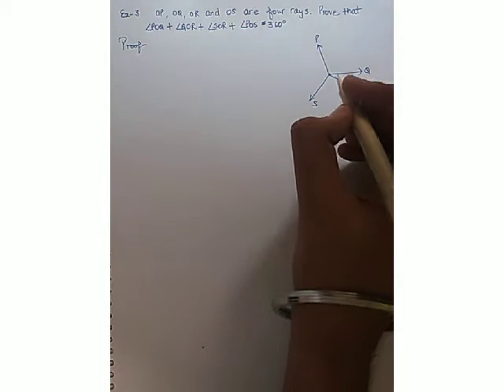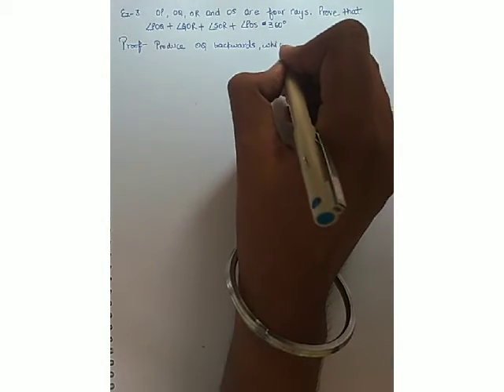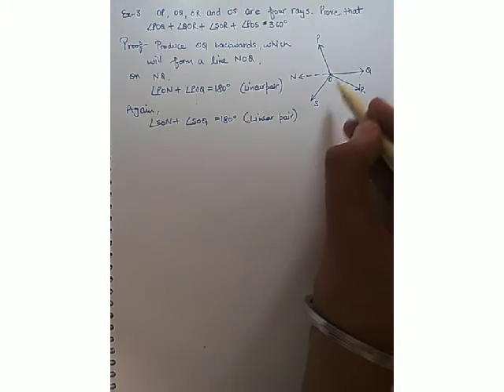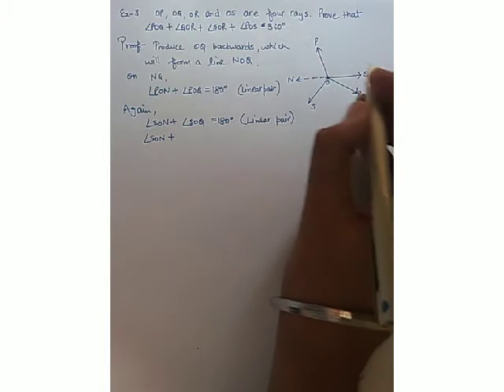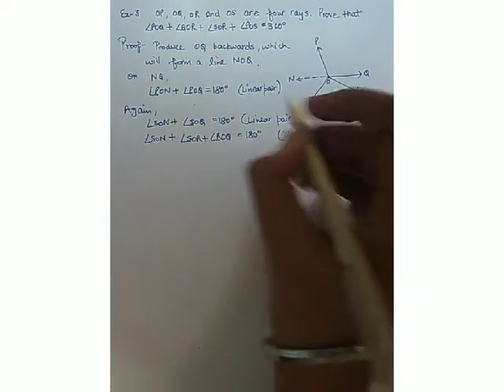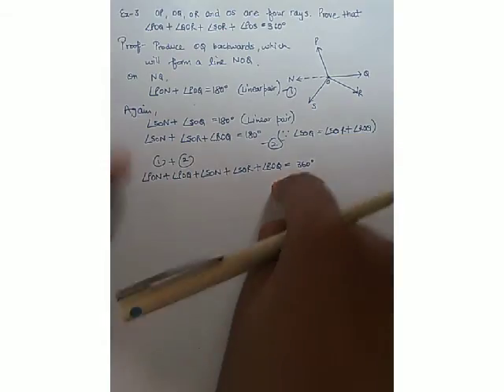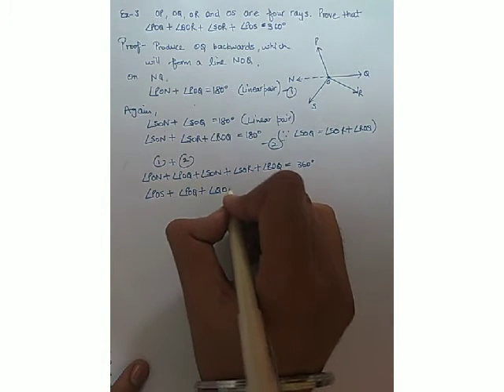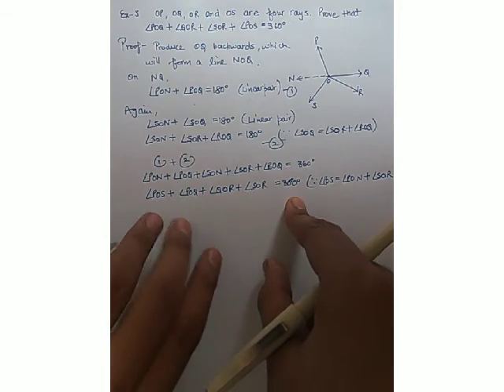9th class Lines and Angles ex-6.1 example 3 (NCERT maths)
After watching this video you will be able to complete 6.1.
Kindly post your problems related to specific questions in the comment section.